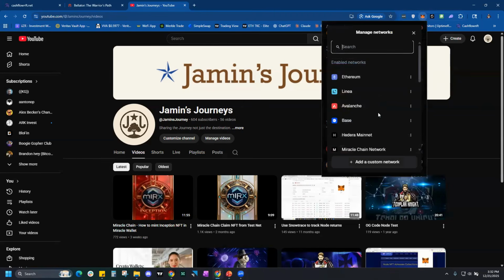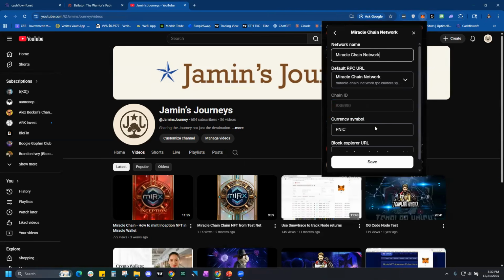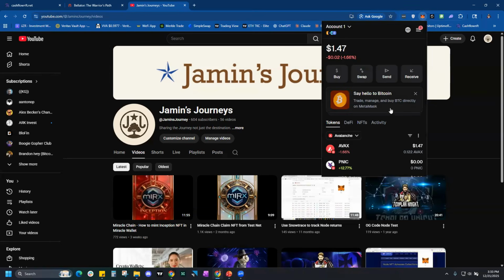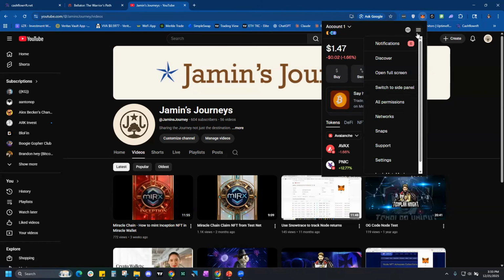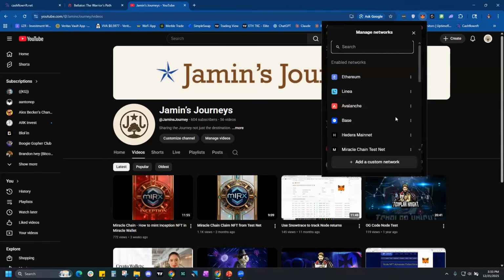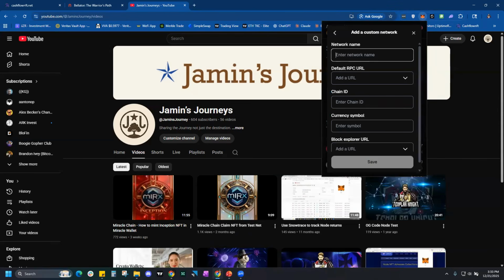Add Miracle Main Net to Meta Mask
Network  Name - Miracle Chain Main Net

Currency Symbol: PNIC